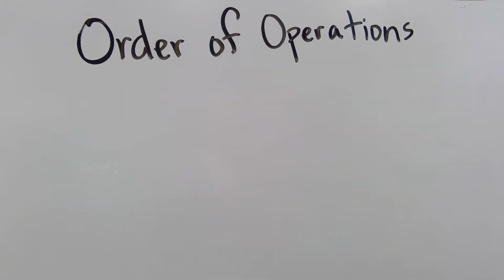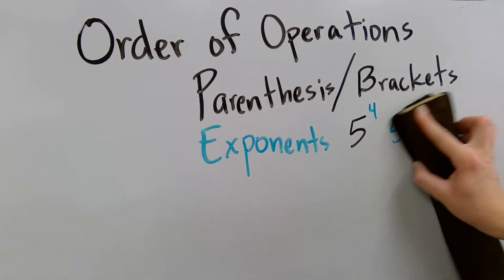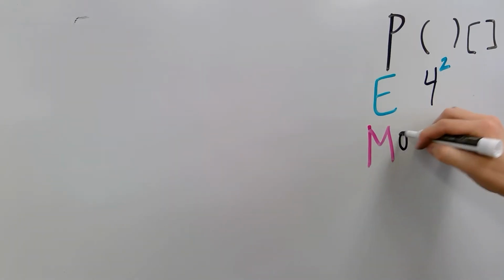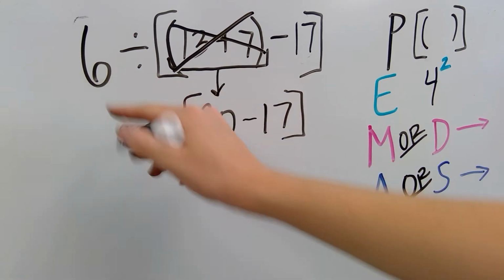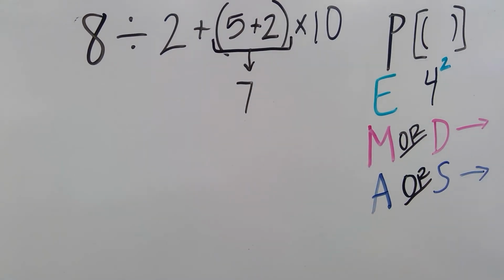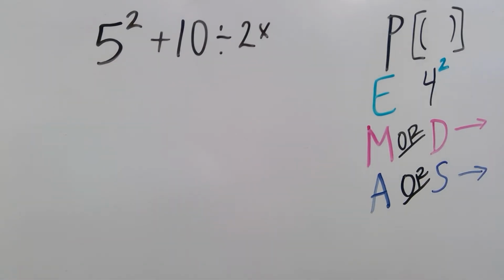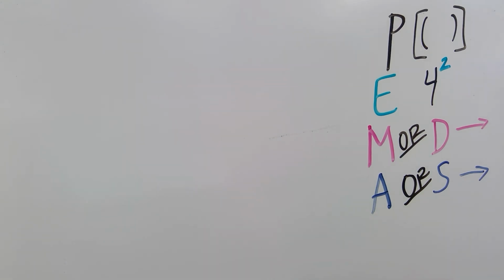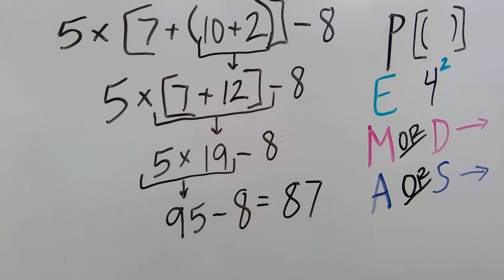Order of Operations